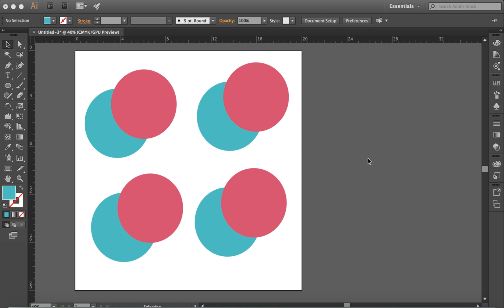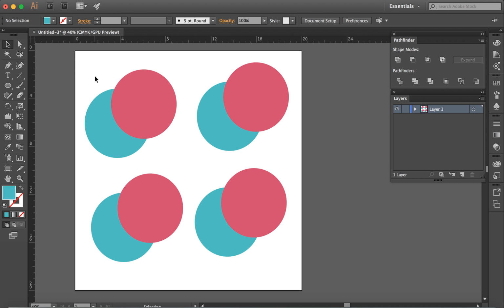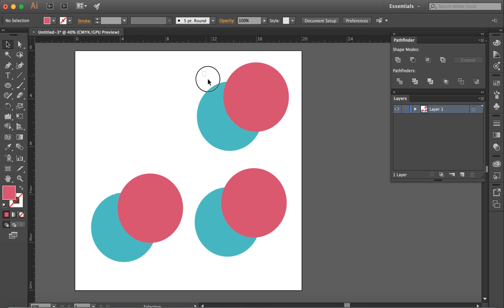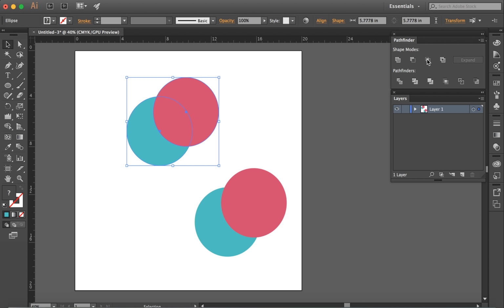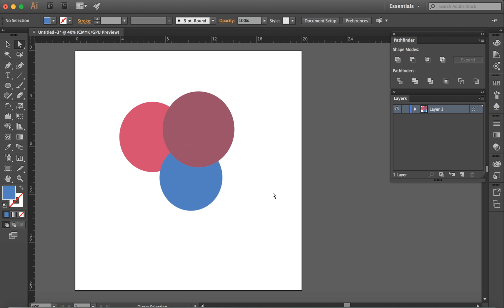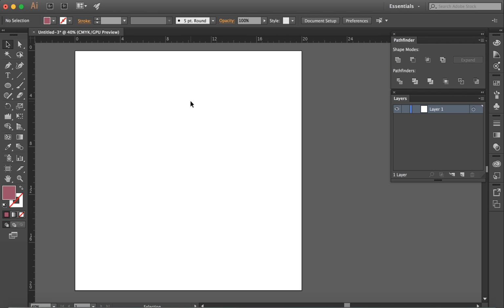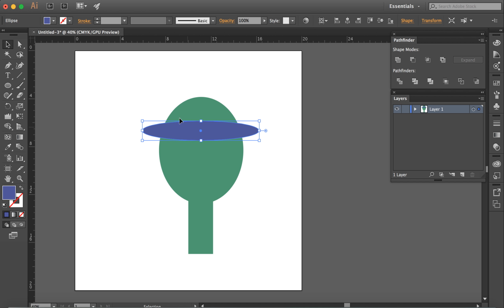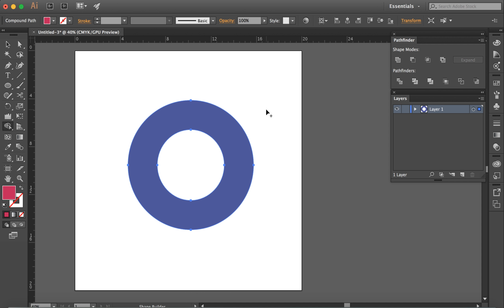Pathfinder and Shape Builder -AI